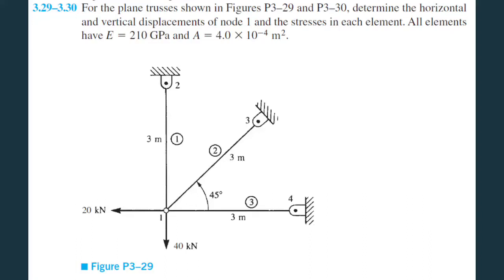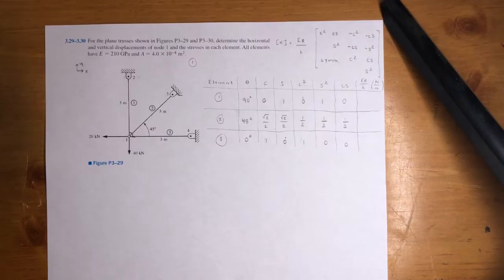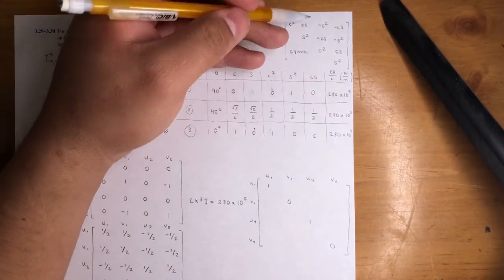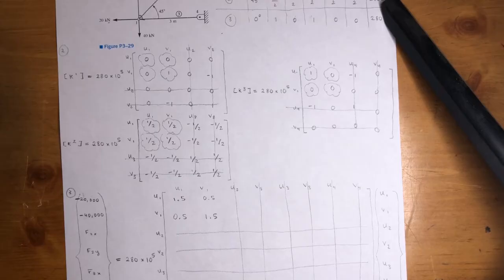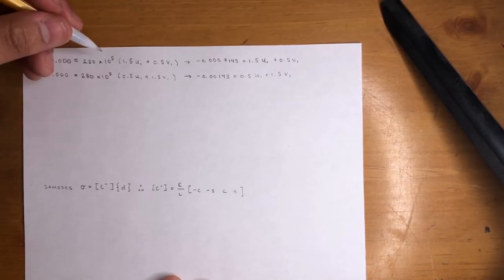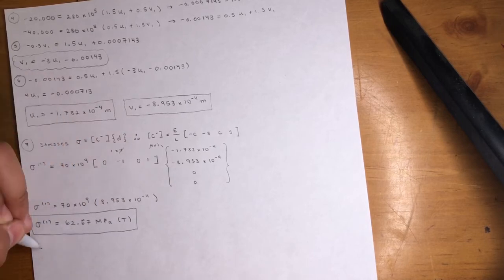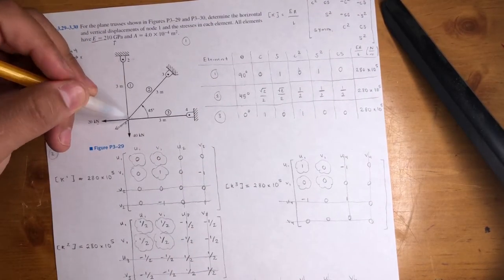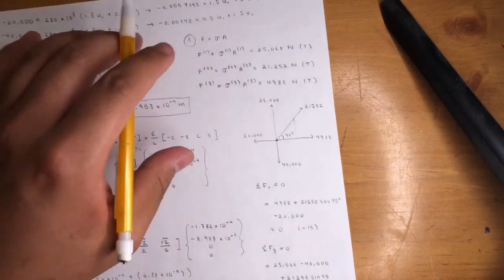Finite Element Analysis - Determine the Horizontal and Vertical Displacement of Node 1 & the Stress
For the plane trusses shown in Figures P3–29 and P3–30, determine the horizontal and vertical displacements of node 1 and the stresses in each element. All elements have E = 210 GPa and A = 4.0 x 10^-4 m^2.